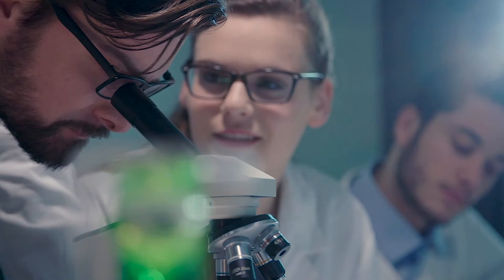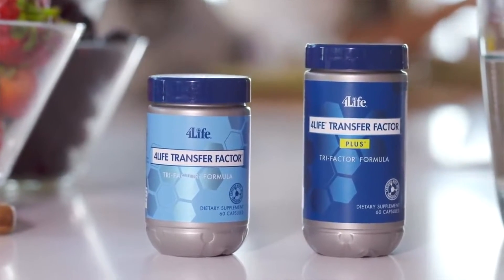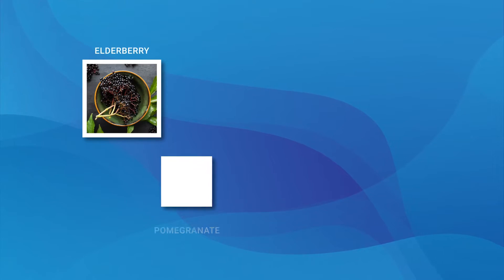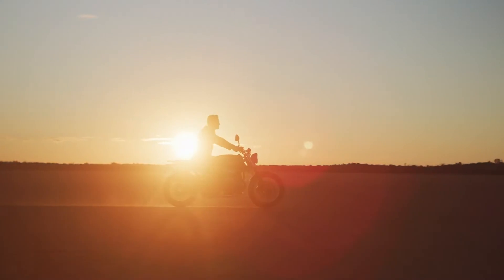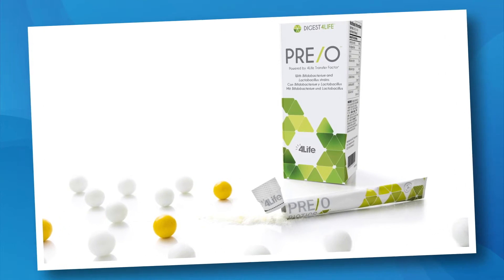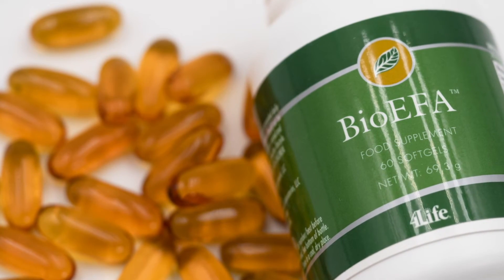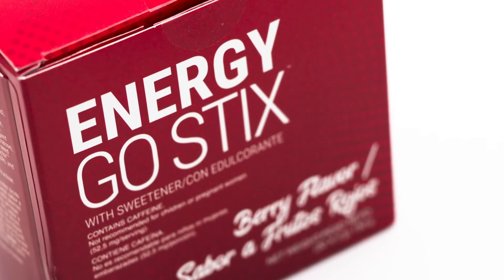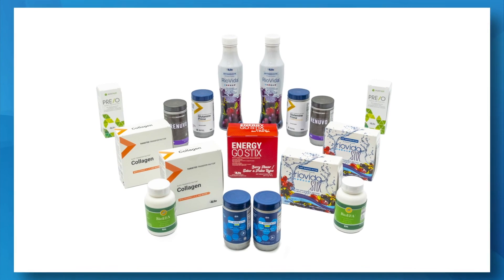400LP Best Sellers Fast Start Pack - 🇪🇺 - English - 4Life Europe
4Life is a lifestyle brand and destination for how to live a healthy and fit, vibrant life.
Do Life Differently™
🧬Science + 🤝Success + 💙Service + 😄Satisfaction